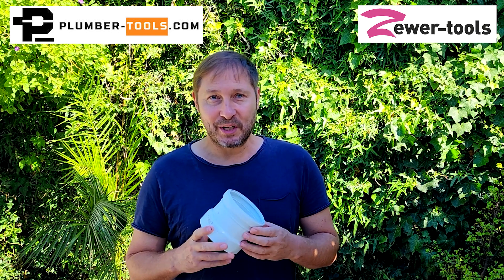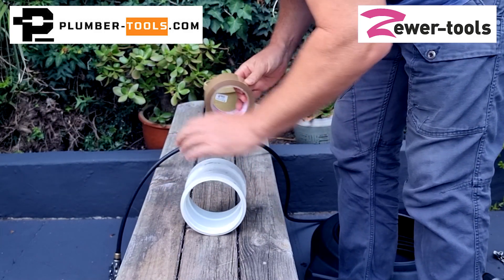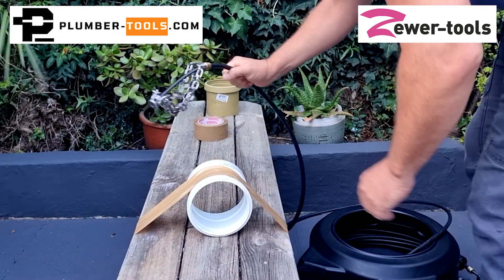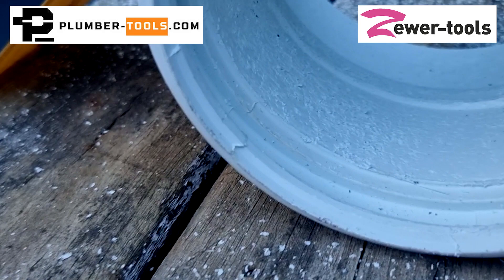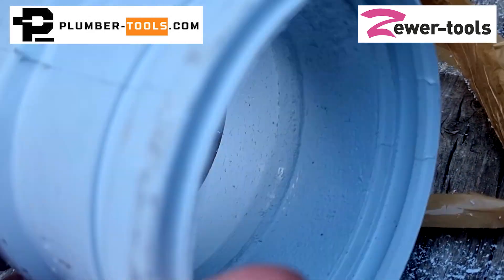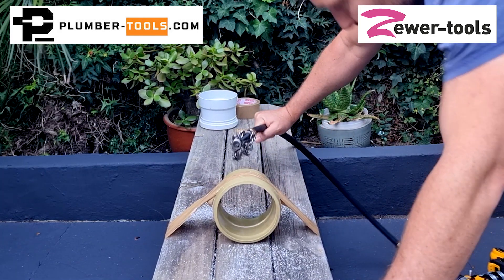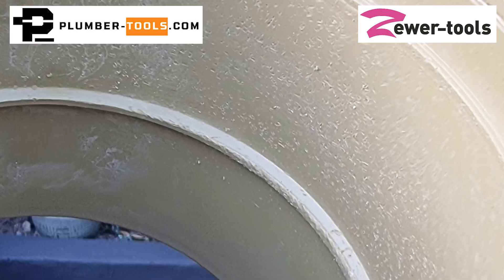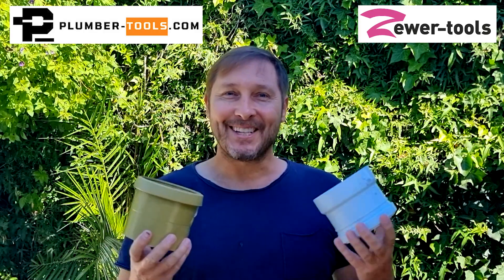Using a chain made for cast iron in a PVC pipe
In this video we will be doing a little experiment. Some of our experienced clients informed us that they use our most aggressive chains meant for cast iron in PVC pipes. How much of a damage do you think it will cause? :)

0:00 Intro
0:30 Experiment No. 1
2:37 Experiment No. 2
4:20 Conclusion